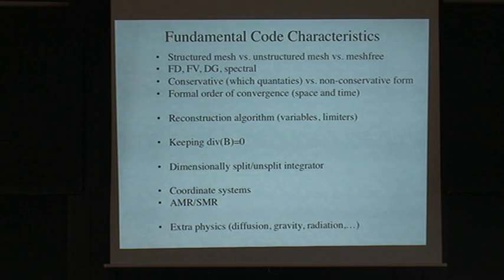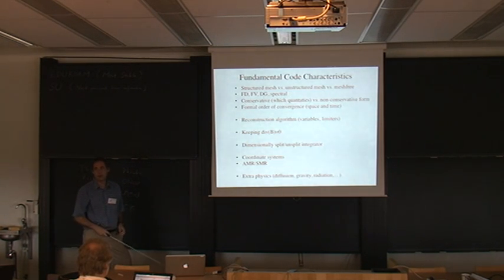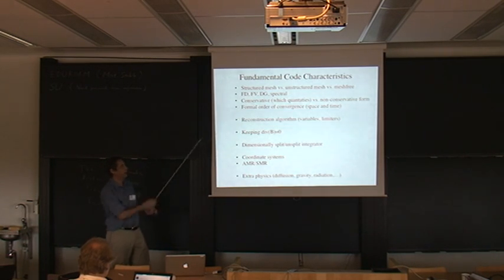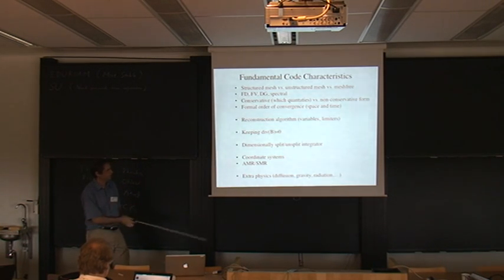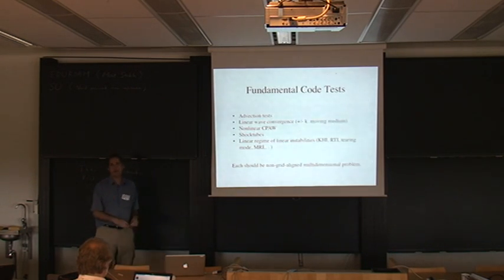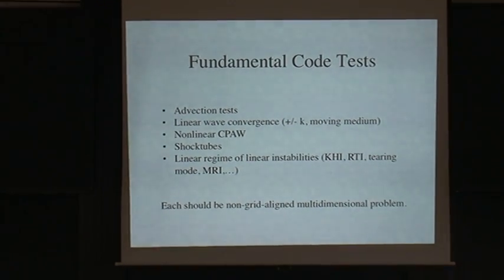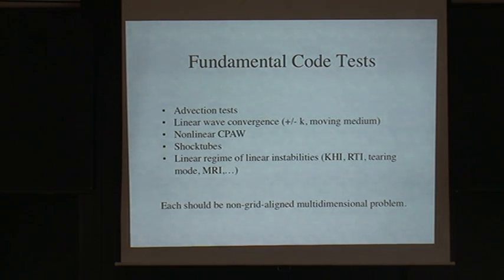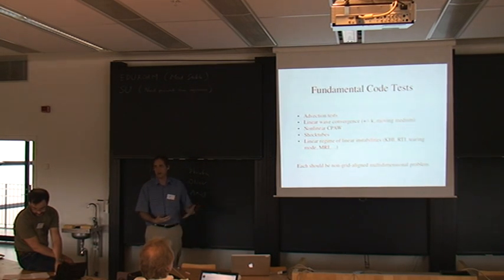Astrophysics Code Comparision 4 (of 4)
Brainstorming session on testing fundamental code characteristics.
Chairs: Oliver Gressel and Jim Stone